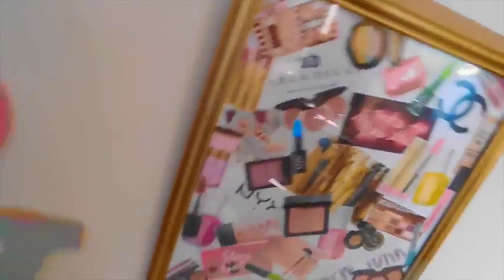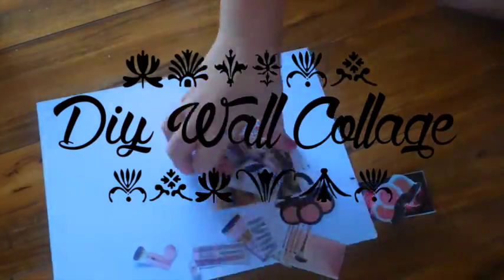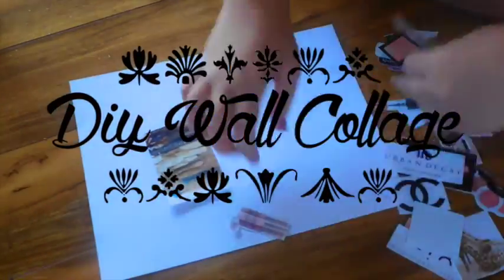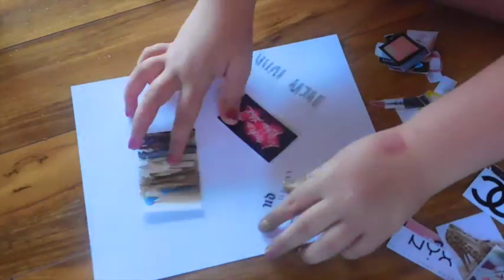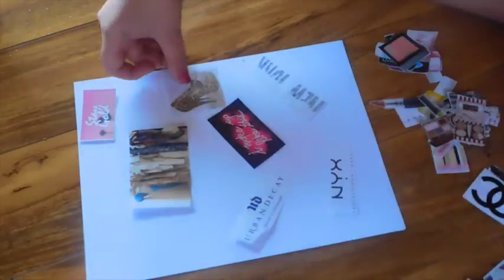Three DIY Room Decor Ideas | Pillows, Wall Art, Purse Organization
Hello!

If you have any video suggestions just leave them in the comments below and I will try to do all. :)

About Me
Name: Courtney
Age:15
Grade: 9th

xoxo,
Courtney

Want to save $10 plus shipping on Poshmark? Sign up with the code NQGLV!